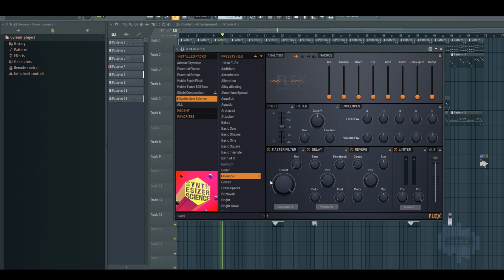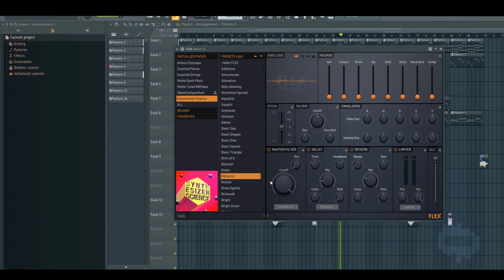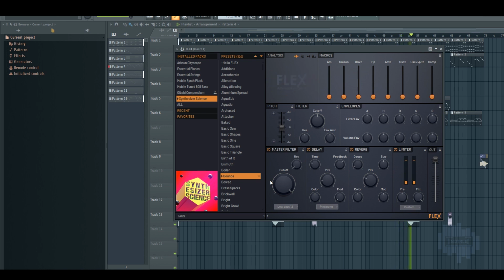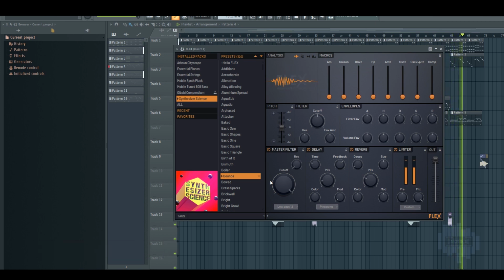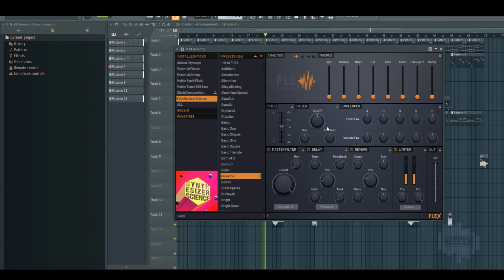Image Line Flex Further Research Needed [Synthesizer Science]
Want to hear the full track:

What's going on fellow producers! I'm back. Today we're going to be taking a look at the new expansion bank Synthesizer Science Image-Line's FLEX virtual instrument!  At the time of this video it is in beta but it will be out soon.  This new expansion has 320 brand new sounds and I have created a demo video to give you an idea of what these sounds can bring to your future productions!  Skip to 49:25 to get my final thoughts.

I look forward to showing more of the tools and sounds that you may be able to use in crafting your next hit record. If you want to stay up to date with new post and exclusive content when it becomes available follow me on these platforms.
@no1rle instagram | twitter | facebook

Looking for some cool gear to get you started or just curious what I use :
CTRL 49
Komplete Audio Interface
Keyboard Stand
Sustain Pedal

Be blessed and thank you for the support even just for watching. Remember every day is a good day to craft something great @no1rle!